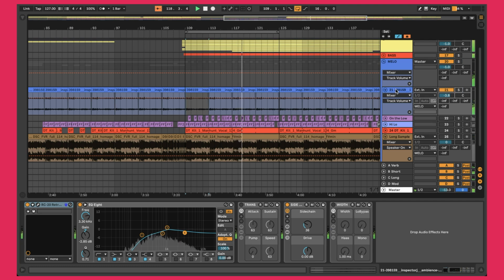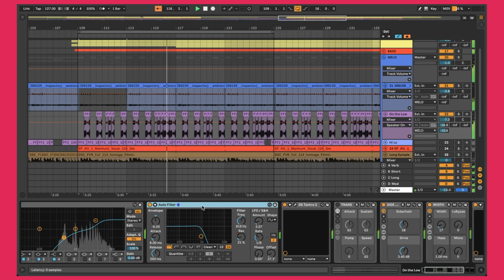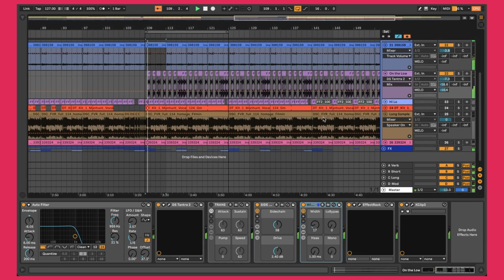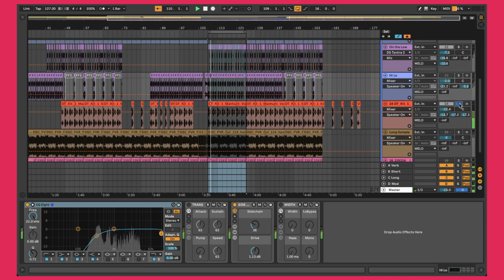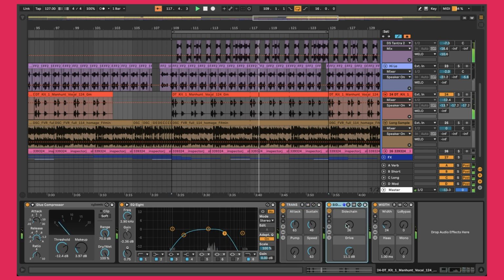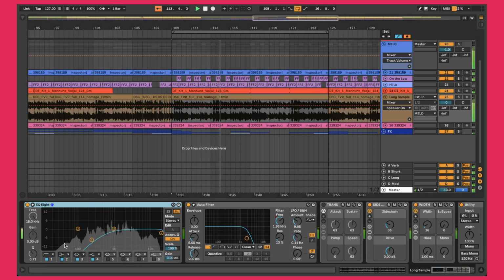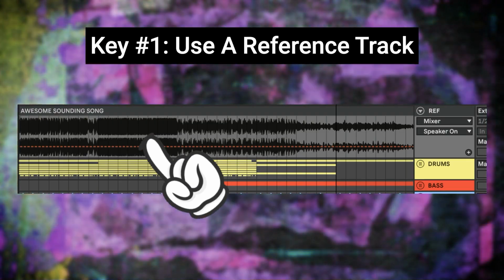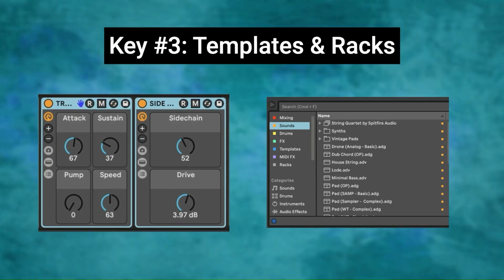How To Make DISCO HOUSE Synths & Vocals Like David Penn & OFFAIAH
In this video, we're going to be making Disco House synths and vocals inspired by David Penn and OFFAIAH's song Satisfied. And we're going to find out if we can do this in about an hour, maybe an hour and a half of in-studio time by using the 80/20 rule of Disco House synths and vocals.

▶ Get 30% of the Ultimate Sample Pack from Rocket Powered Sounds

00:00 Introduction to Disco House Synths and Vocals
00:22 Overview of the Ableton Project
00:26 Focusing on Melodic Group: The Creation Process
03:35 Diving into the Vocals: Techniques and Effects
06:33 Exploring Additional Vocal Layers and Effects
08:00 Incorporating Unique Sounds and Final Touches
13:19 The 80/20 Rule Explained: Efficient Music Production
14:46 Exclusive Offers and Resources for Viewers